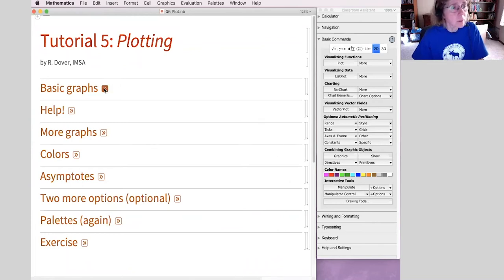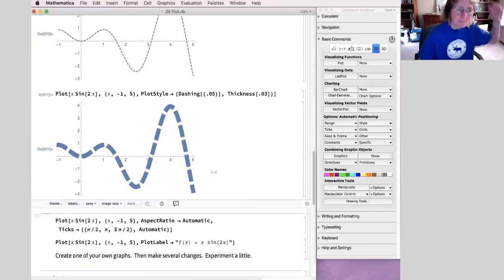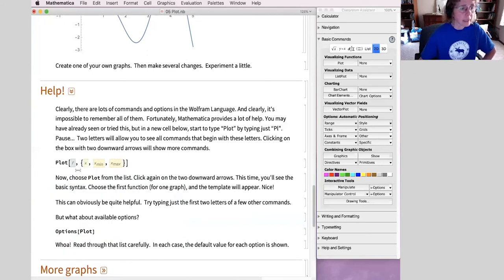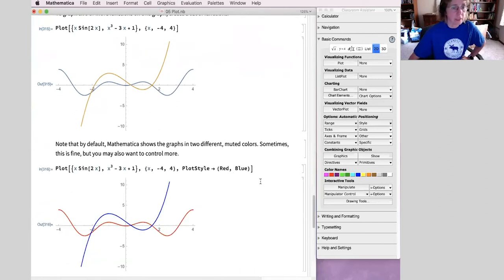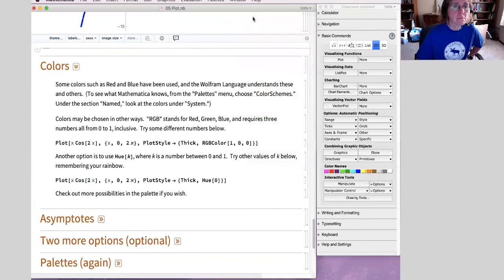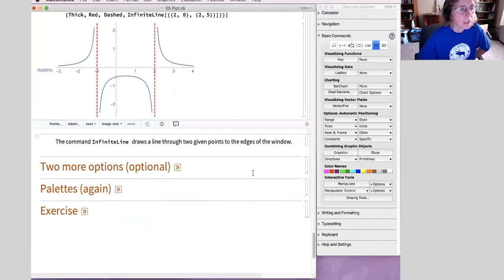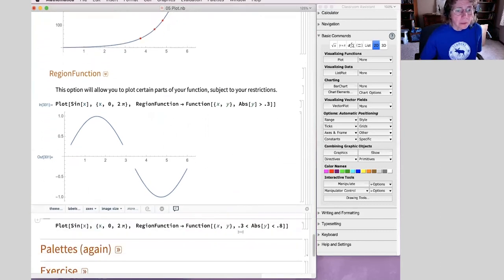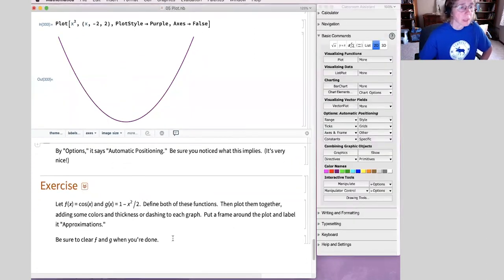Introduction to Mathematica: Plotting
This video introduces Mathematica's built-in commands for solving equations. This video lesson is taken from the video course Introduction to Mathematica for Students and Teachers on Wolfram U. See the full course